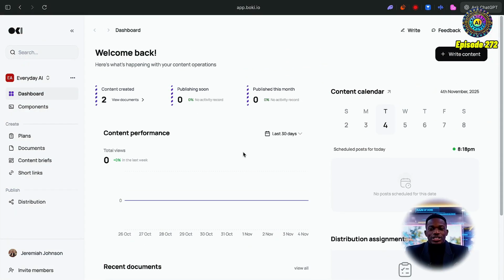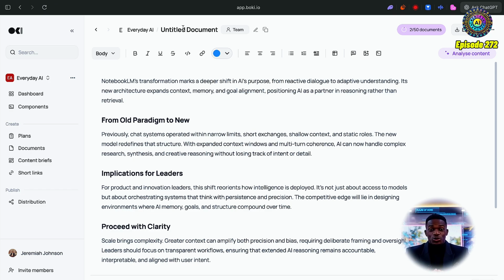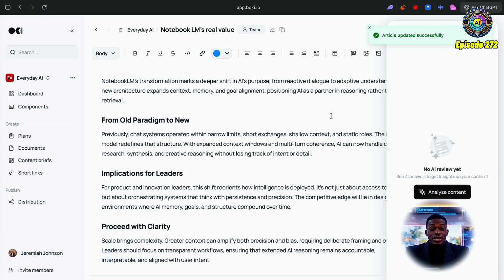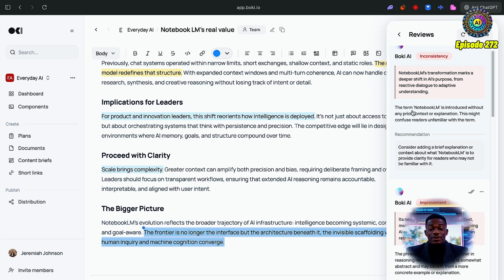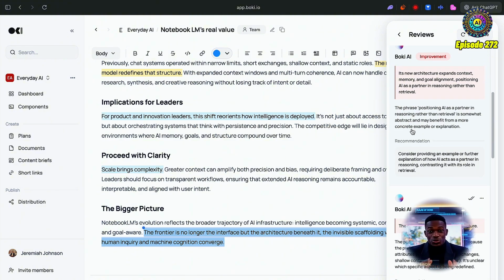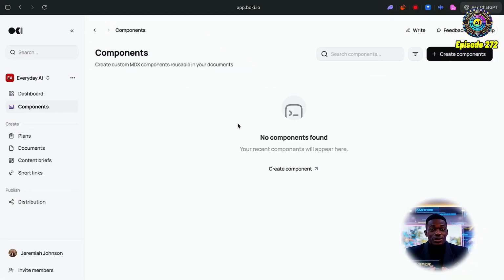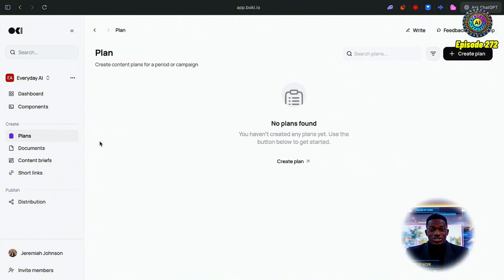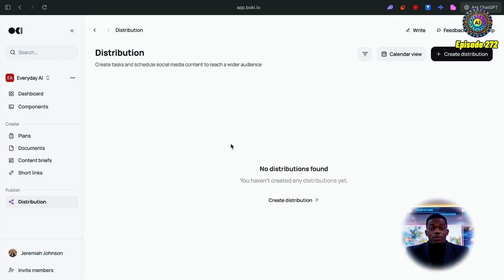Best ai tools for content creators 🎥 EP #272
📊 Manage All Your AI Content in One Place with Boki AI | Automate Writing, Analytics & Publishing

Ever feel like your content workflow is all over the place? 😅
Meet Boki AI — your all-in-one content operations platform that helps you organize, analyze, and manage your entire content pipeline from start to finish. 🚀

✅ In this video, you’ll learn how to:
🧠 Analyze written content for clarity, consistency, and engagement.
📈 Track content performance analytics after publishing.
🗂️ Build structured content plans and publishing workflows.
🧩 Create reusable MDX components to speed up writing.
🤖 Distribute and assign content with AI-powered organization.

Whether you’re a writer, marketer, or content strategist, this tool brings AI precision and structure to your creative process.
No more messy Google Docs — just clean, automated, and data-driven content management. ✨

📁 Useful Links
Perfecting Prompts:

00:00 - Intro
00:17 - Walkthrough
02:13 - Perfecting Prompts
02:42 - Walkthrough